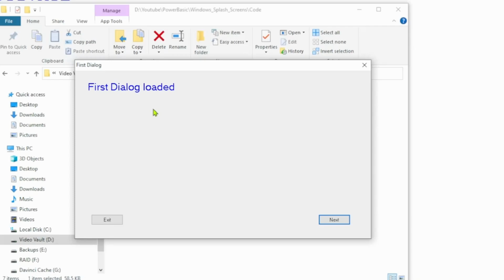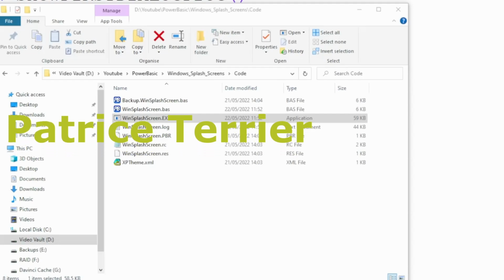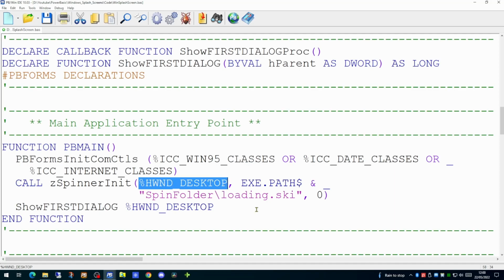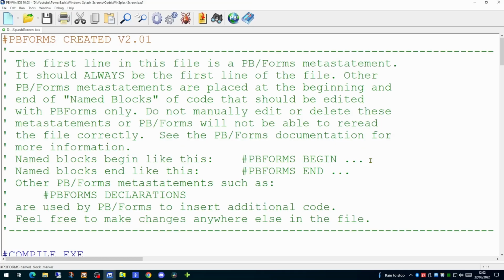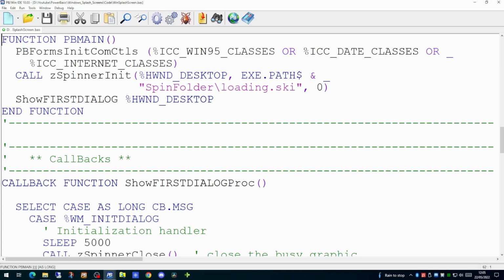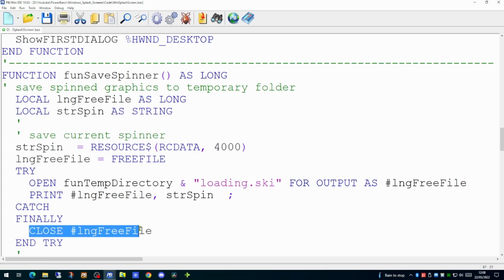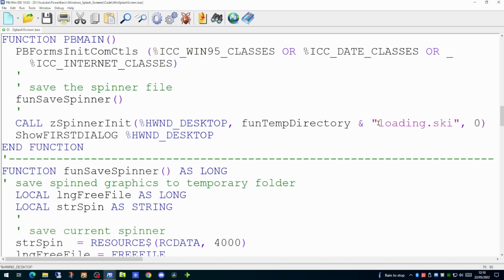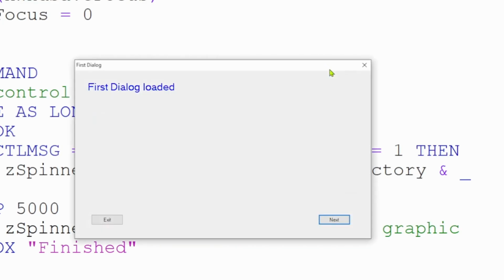PowerBasic Snippets - Tutorial on Splash screens - part 1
In this series of videos, which are aimed at those who have never coded in PowerBasic before, I cover one element of the language or programming - today it's looking at the use of splash screens in your PowerBasic Windows application.

00:00 - Introduction
02:02 - Simulating a form loading delay
02:49 - Adding the Spinner SLL
05:54 - Embedding the graphics in the application
11:13 - Calling the spinner library while application is running
12:29 - Summary